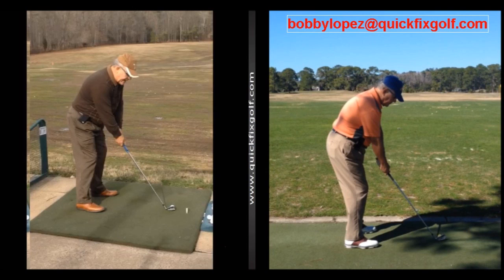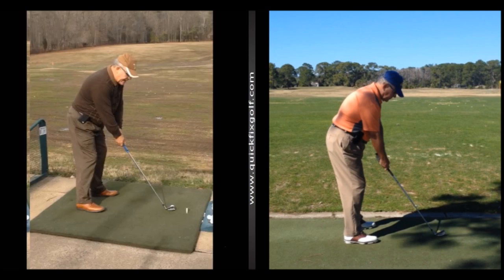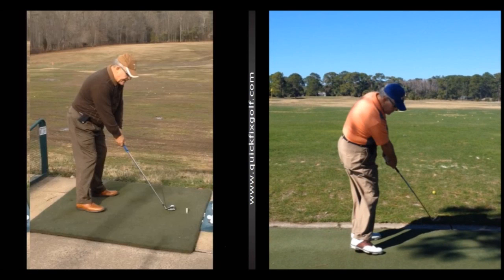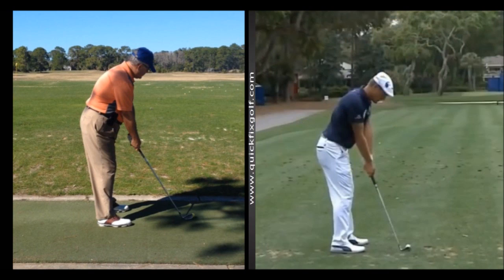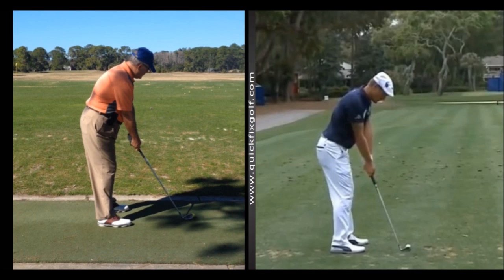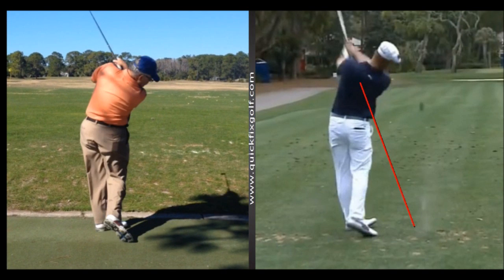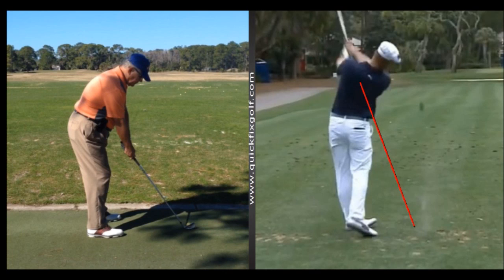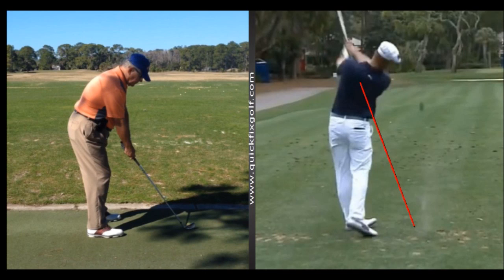Single Length Golf Clubs (Part 5)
This is the continuation of a series on the study of single length golf clubs and whether they would help your golf game.  You should start with part 1 and so on.

Remember, you can always get a free analysis of your golf swing online from Quick Fix Golf.  Just get out your cell phone and video your swing front and down the line and upload it to our